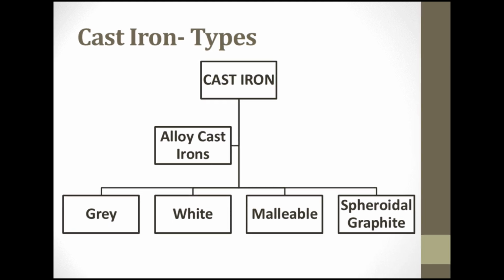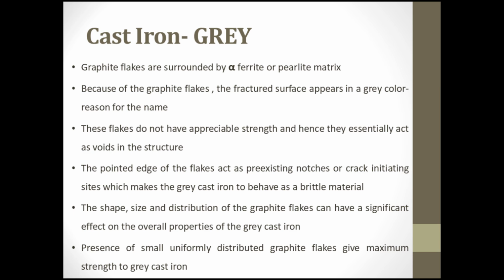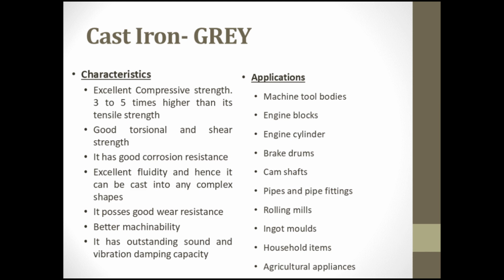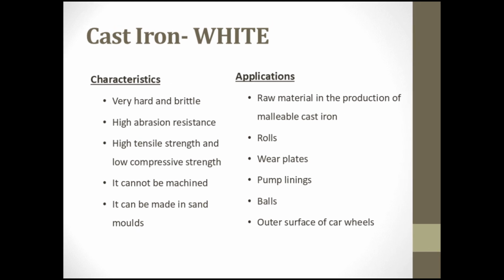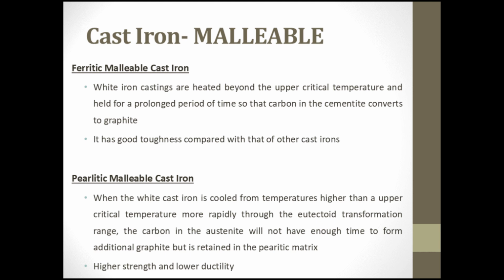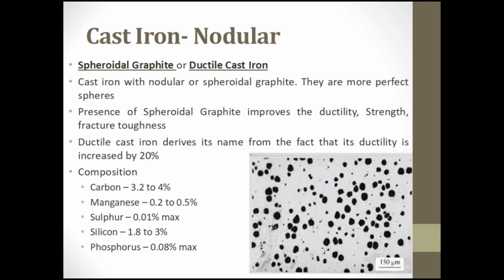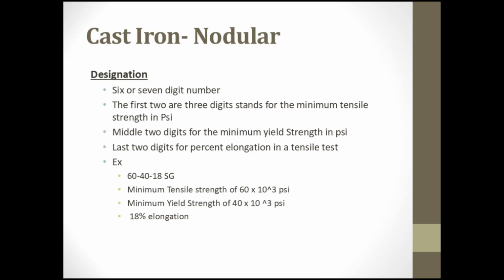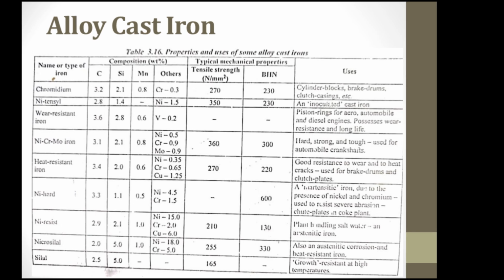Metallurgy Cast Iron Types